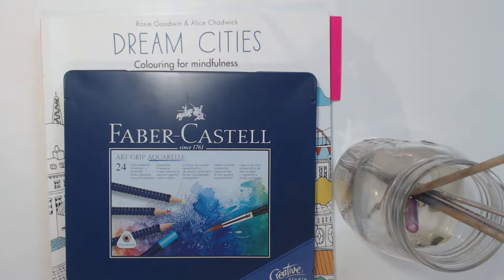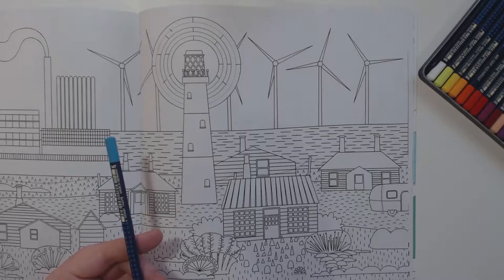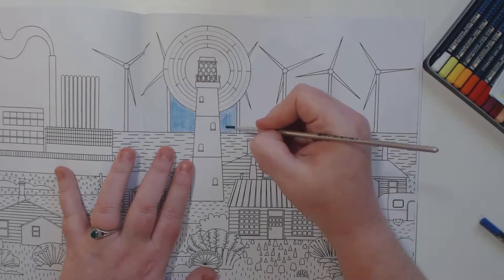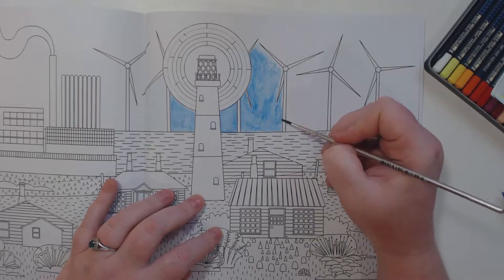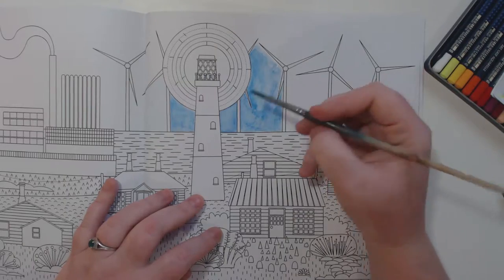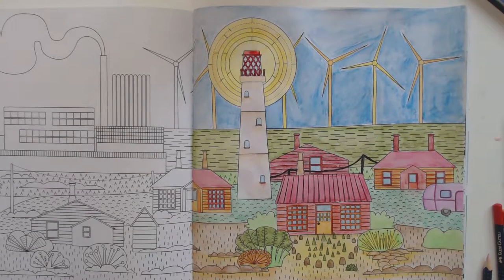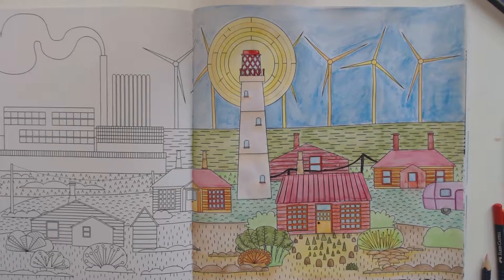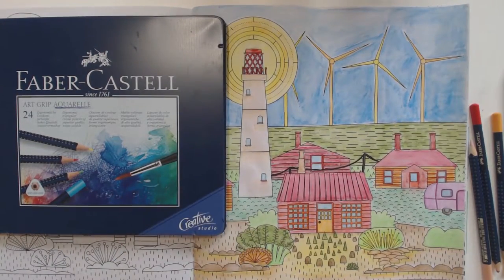Review: Faber Castell Aquarelle Watercolour Pencils - Dream Cities Colouring Page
Dream Cities - By Rosie Goodwin and Alice Chadwick

I purchased these products myself or received them as gifts from family or friends and this is my honest impression and review My Name is Jackie I create Weekly videos about Art and Drawing Including Watercolour, Acrylic and Oil painting Techniques For Kids and Adults